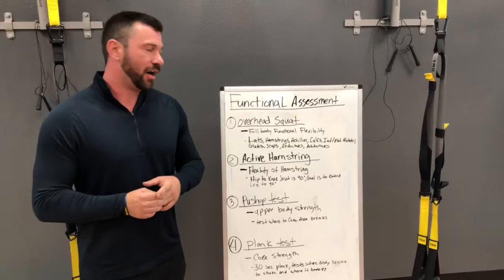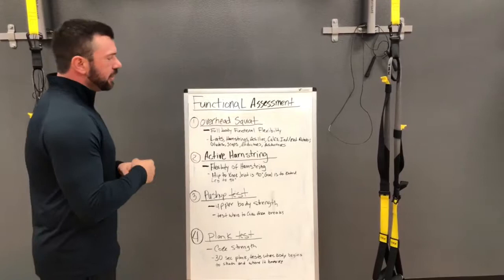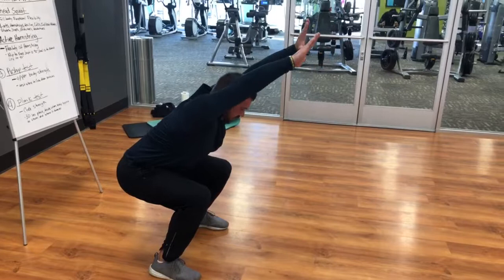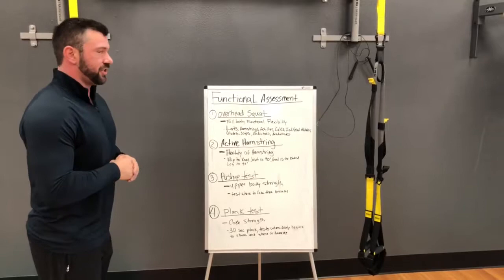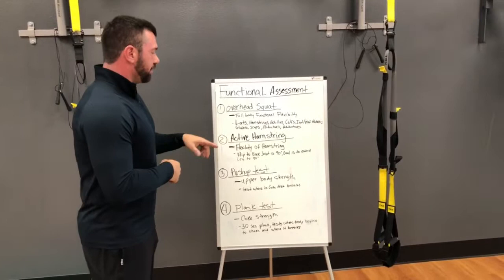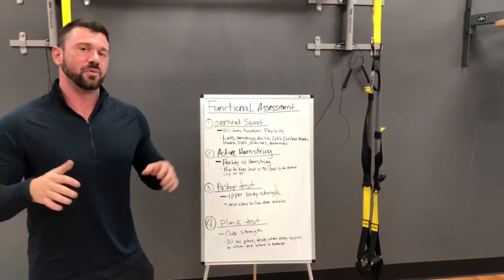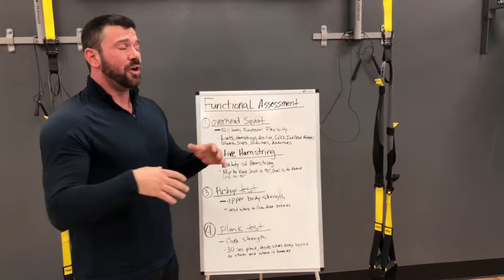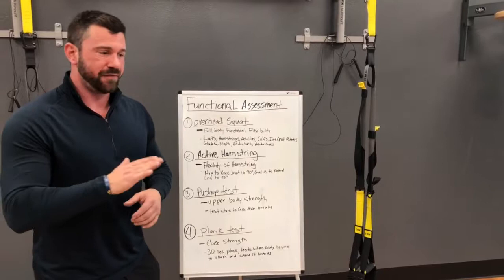Nutrishop & MLB Strength Coach Ryan Cadaret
Ryan Cadaret, owner of Shift Athletic Performance, a full service training facility that helps athletes of all ages reach the next level. Ryan has worked with major league baseball,  numerous Division 1 athletes and has a degree in Kinesiology. You can follow Ryan on Instagram @shift_ap.